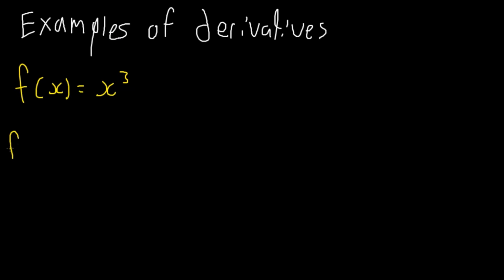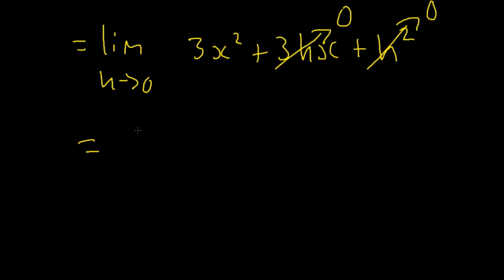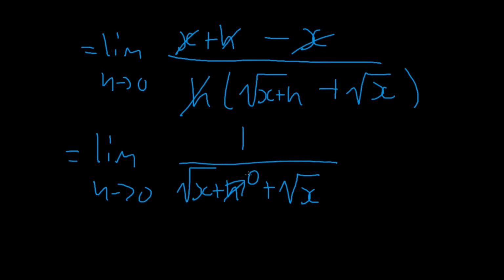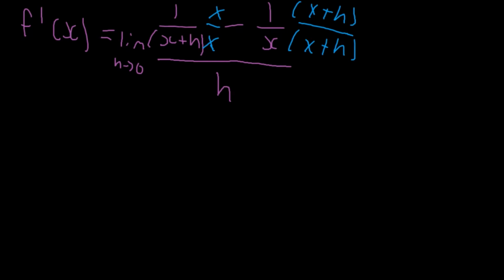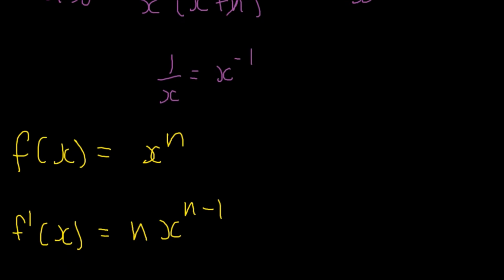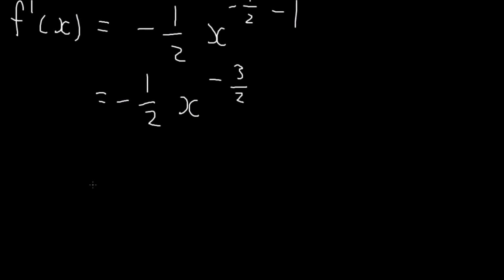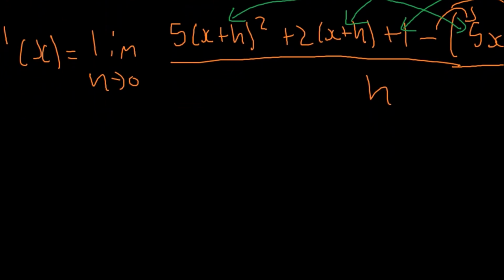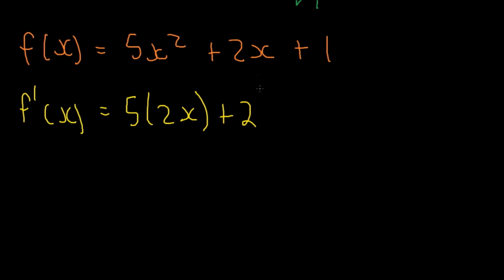Examples of Derivatives 1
In this video, we will explore 5 examples of derivatives of polynomial equations. We will also learn about the sum and constant rules for derivatives (the linear property). This video is the longest to date, but I hope it is useful. As always, keep on learning.